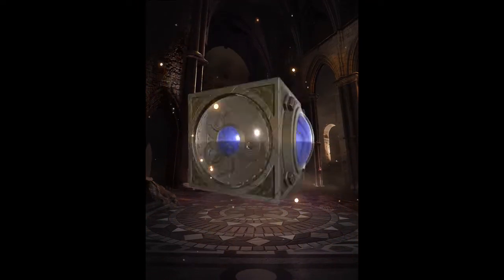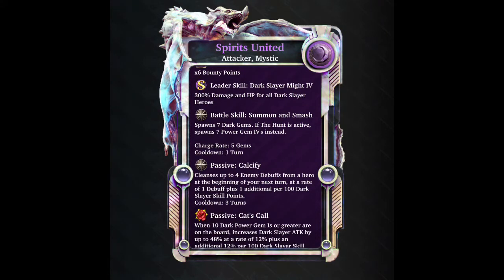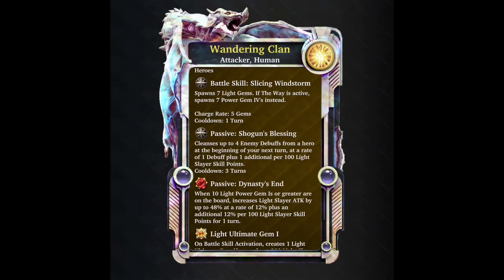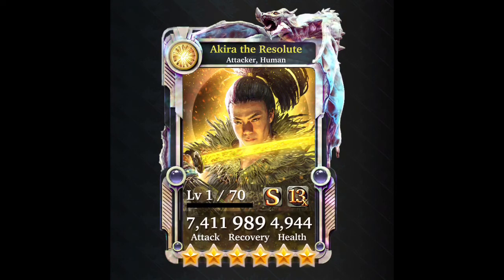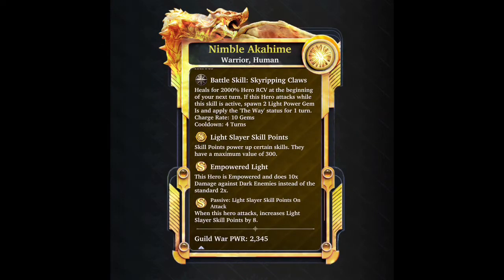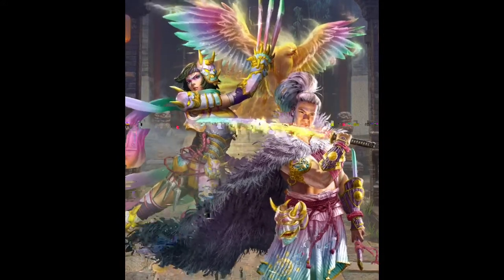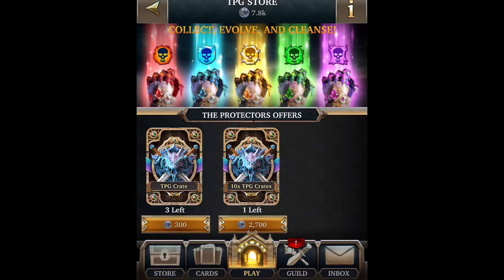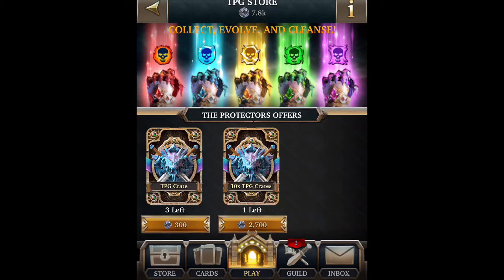LGOH - The Last Samurai deck release